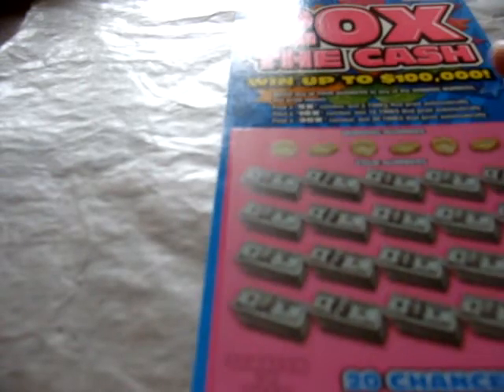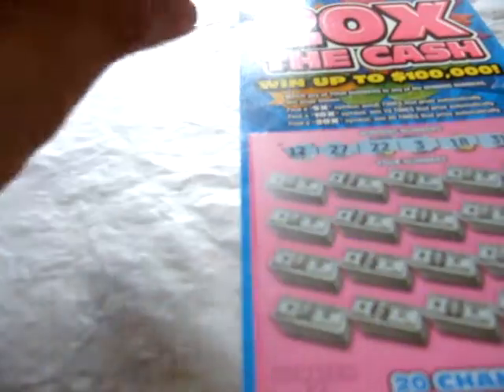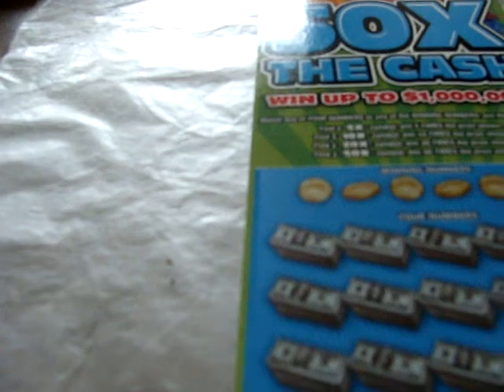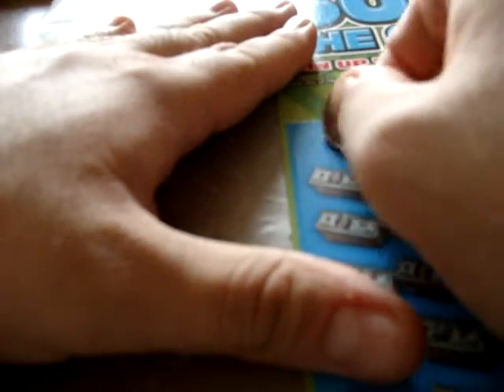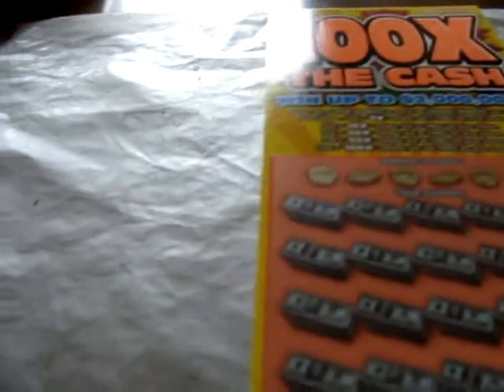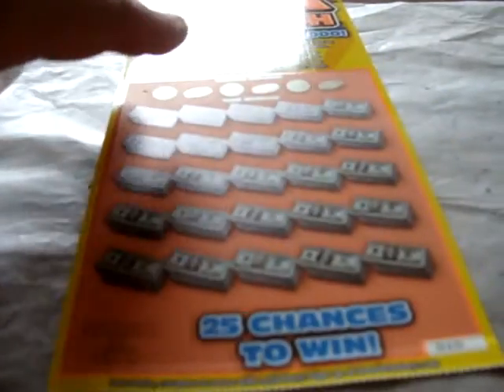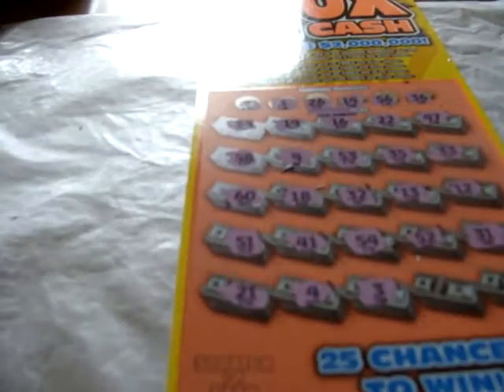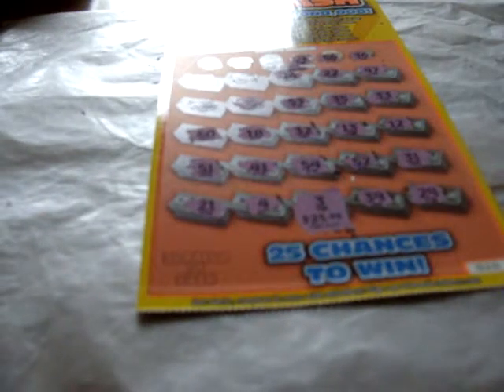The Scratcher Show-Episode 142 hoosier lottery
For this episode, I'll scratch three tickets-all of them involved "X" times the cash. Hopefully, I will win here. Please note: In this video, I mentioned the tickets were bought at a Meijer grocery store. Actually, the "20X The Cash" ticket was only bought there while the 50 and 100 were purchased at the other grocery store (Ultra). Sorry I got that messed up, but that is what happens when I have autism.